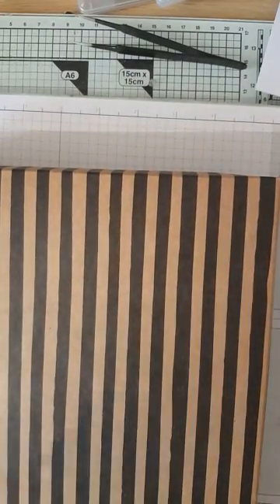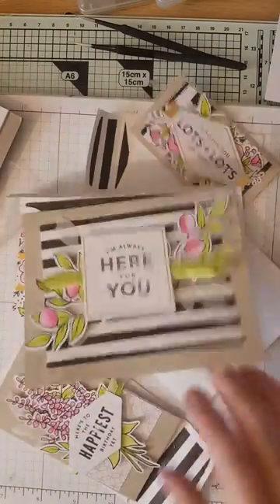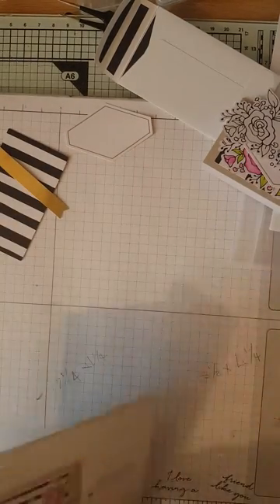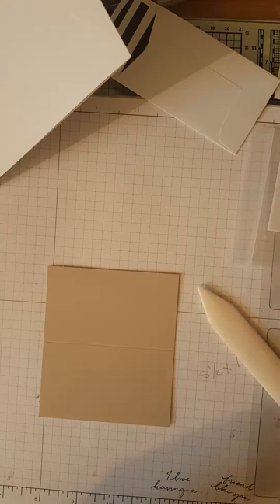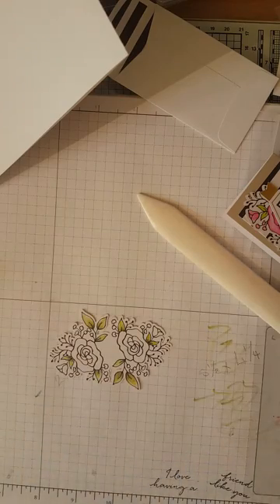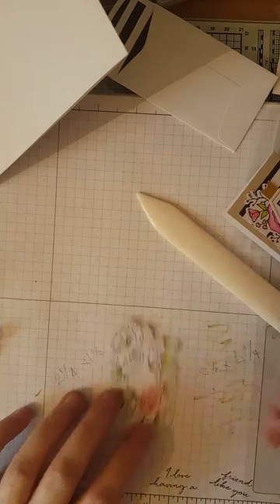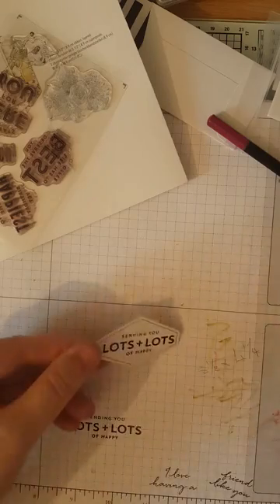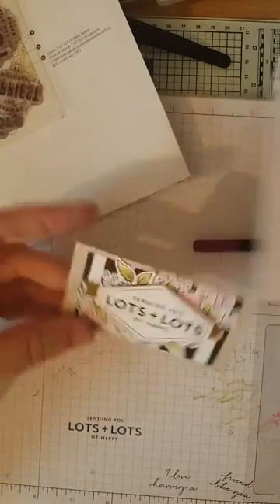Lots of happy card kit from Stampin up!